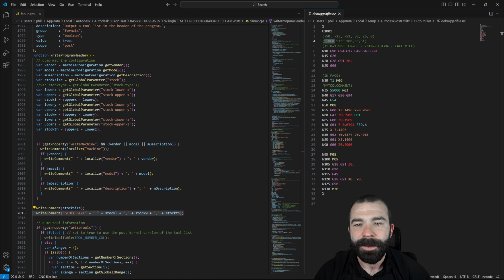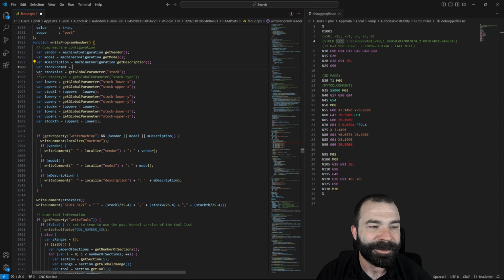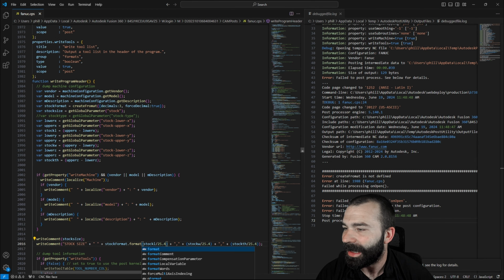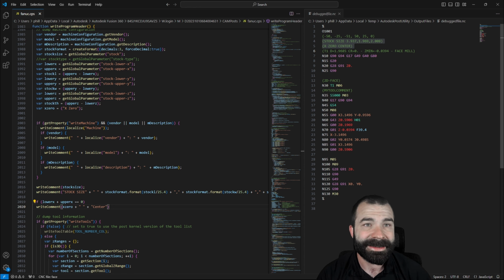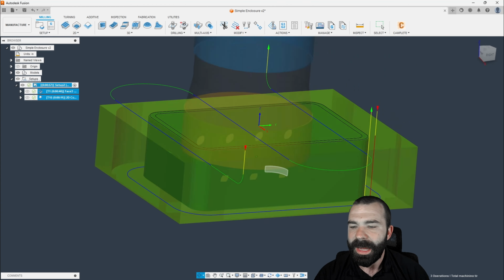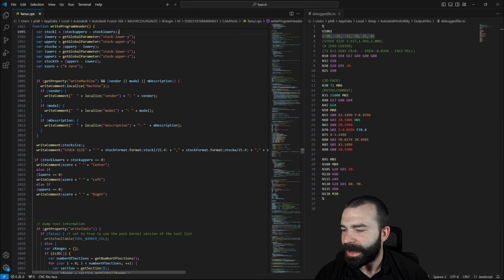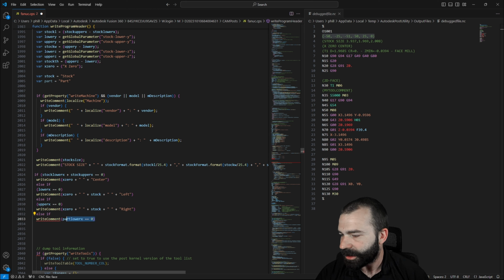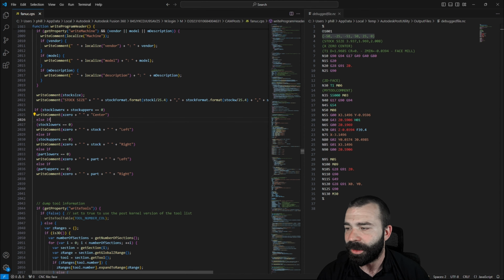Workflow Wednsday: Intermediate Post Edits Part 2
Watch Fusion Phil edits Autodesk Fusion posts so he can comunicate things like stock size and work offset Locations to the operator uping the post processor. Saving yout time and money when doing setups at the machine.